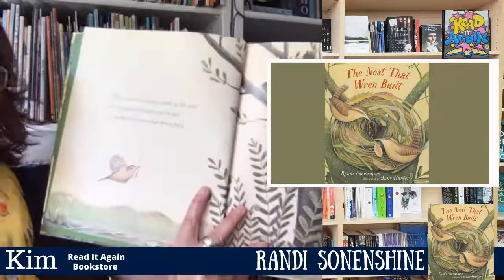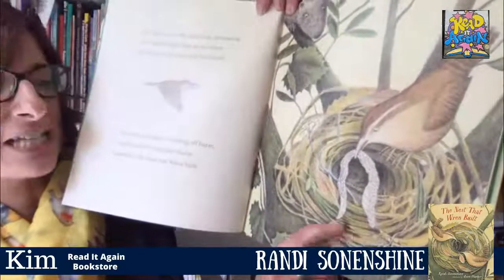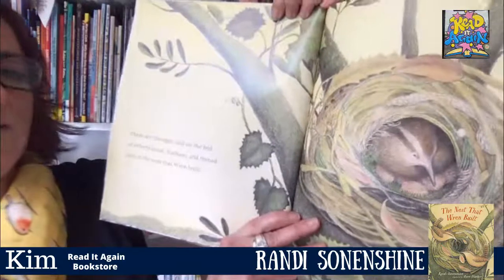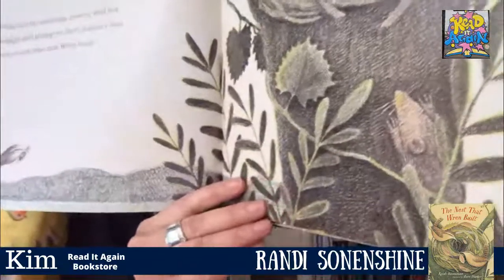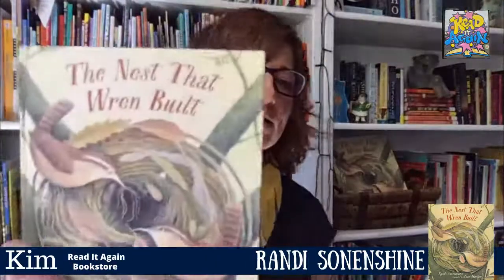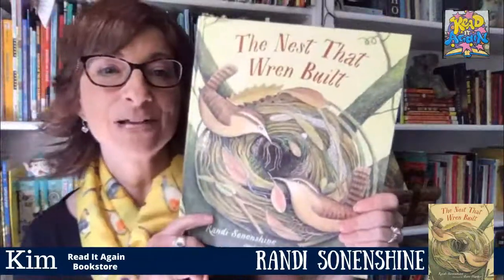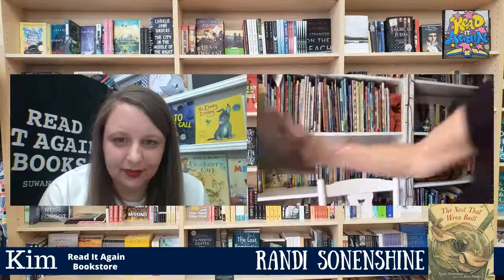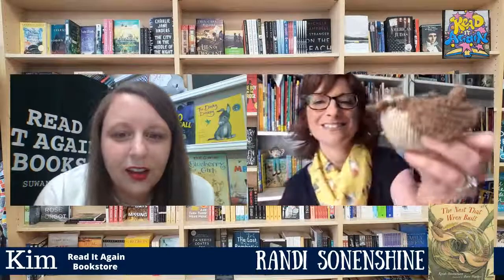Online Author Storytime with Randi Sonenshine!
Randi Sonenshine-
 Randi Sonenshine grew up exploring the magical “swamp” and woods behind her home on the Eastern Shore of Maryland, developing an early sense of wonder and appreciation for the natural world. This love of nature often appears in her writing and poetry.  A former high school English teacher and college reading instructor, Randi is currently a literacy specialist and instructional coach. ​She lives with her husband, two sons, and a spoiled schnauzer in Northwest Georgia, and does her best writing accompanied by birdsong and a good pot of Earl Grey tea.

The Nest That Wren Built-
This is the bark, snippets of twine,
spidery rootlets, and needles of pine
that shape the nest that Wren built.

In the rhyming style of The House That Jack Built, this poem about the care and specificity that Carolina wrens put into building a nest is at once tender and true to life. Papa and Mama Wren gather treasures of the forest, from soft moss for a lining to snakeskin for warding off predators. Randi Sonenshine’s lilting stanzas, woven with accurate and unexpected details about Carolina wrens, and Anne Hunter’s gentle, inviting illustrations reveal the mysterious lives of  these birds and impart an appreciation for the wonder of the life cycles around us. Back matter includes a glossary and additional interesting facts about wrens.

​"Nesting birds are a popular picture-book subject, but this appreciative account stands out both for its descriptive language and its evocative illustrations. Those reading aloud will appreciate the regular rhythm, intriguing vocabulary, and deft turns of phrase."​

         -Kirkus Reviews (Starred Review)

​"This absolutely delightful rhymed bird book, patterned on the poem, "The House That Jack Built," is both fun to read aloud and incredibly detailed in both words and pictures. With perfect  back matter on wrens and their nests, winner all around. Hurrah for the wrens!"​

      -Jane Yolen, author of OWL MOON,  YOU NEST HERE WITH ME, and ANEGRET'S